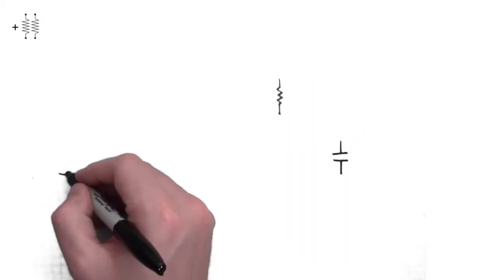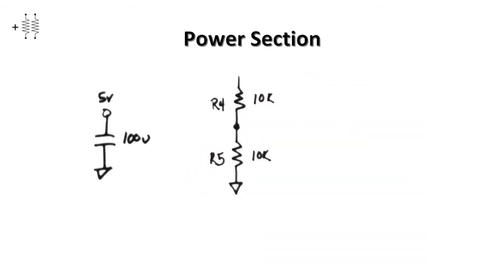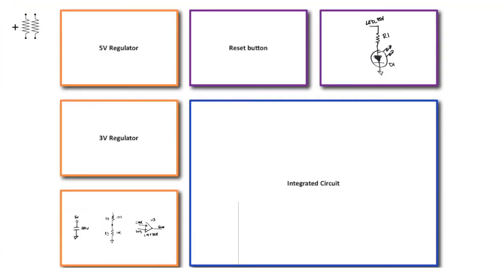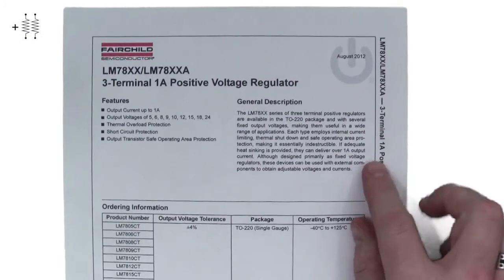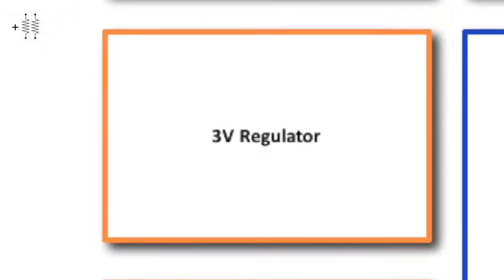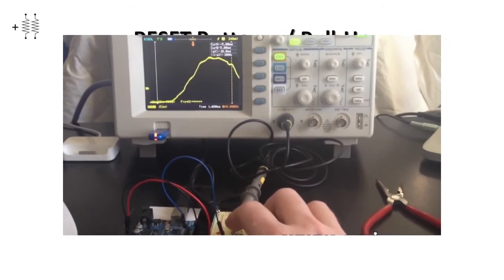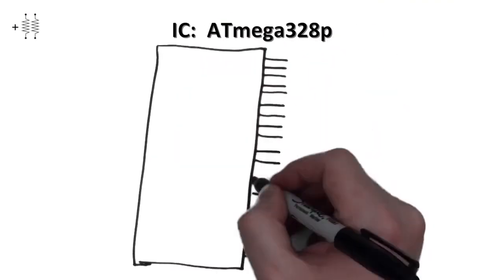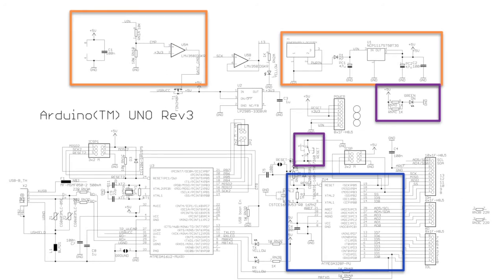Schémata část 3 - Běžné schémata v běžných obvodech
Porozumějte základům elektrických obvodů snadno a rychle.